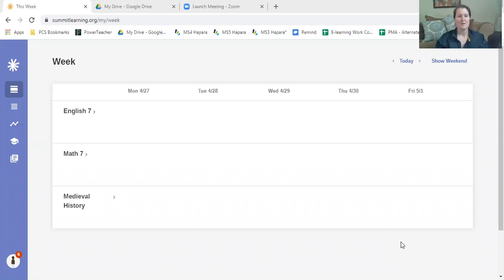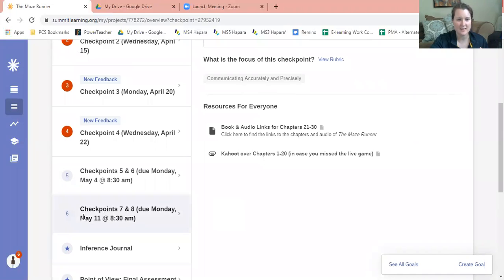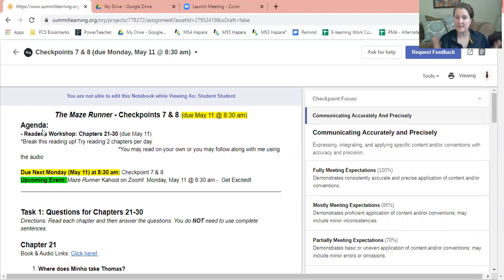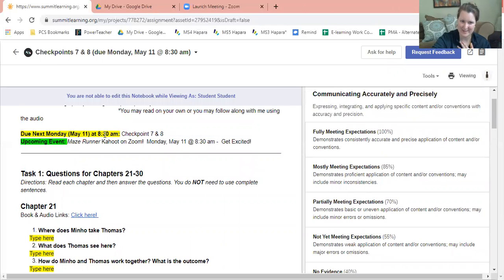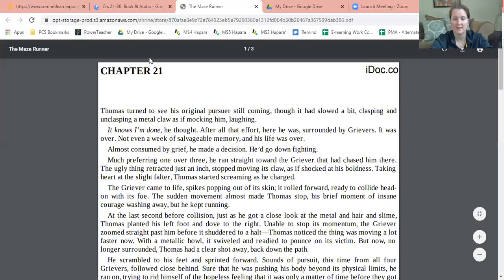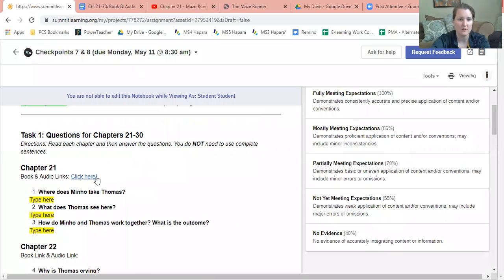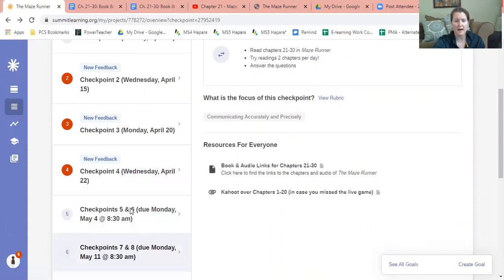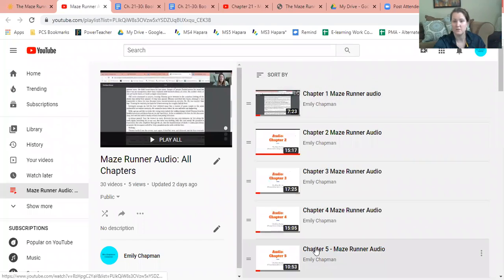English (Monday, May 4)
Reader's Workshop